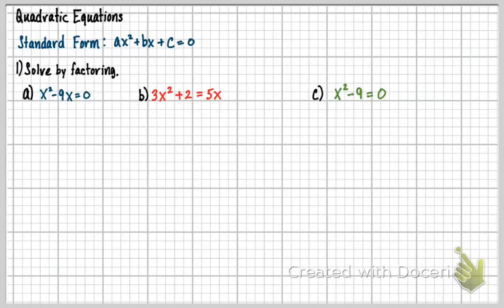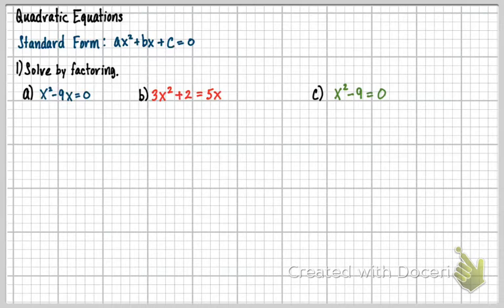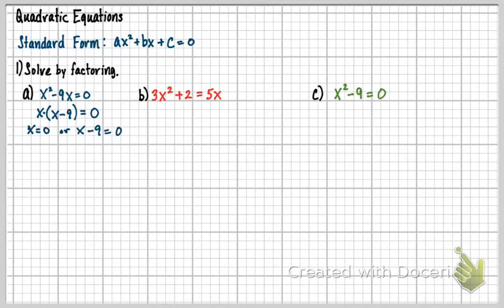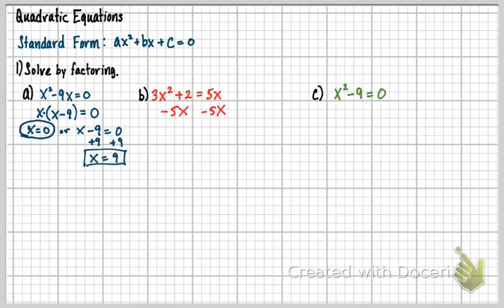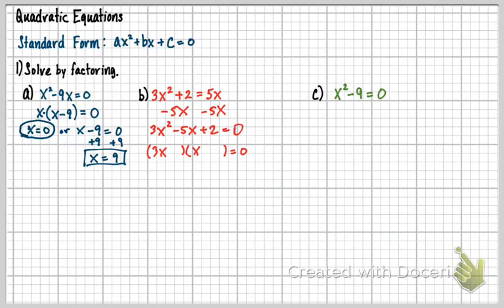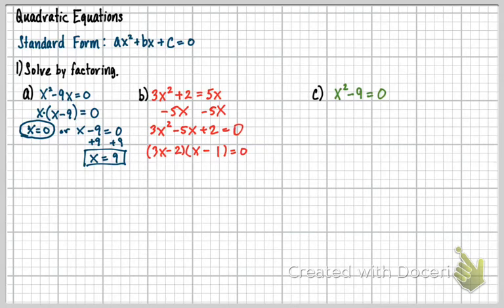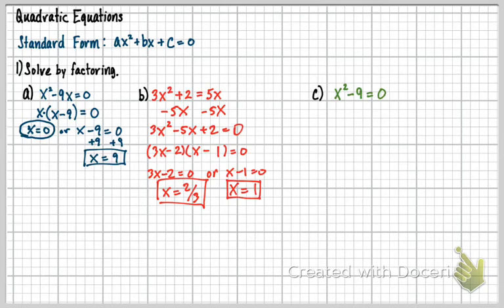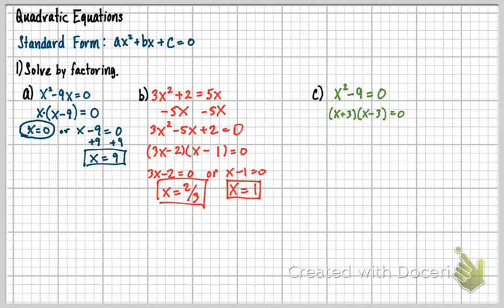MTH122W-Sec. 1.2 Quadratic Equations (Part 1)